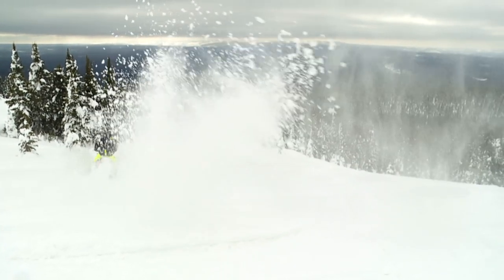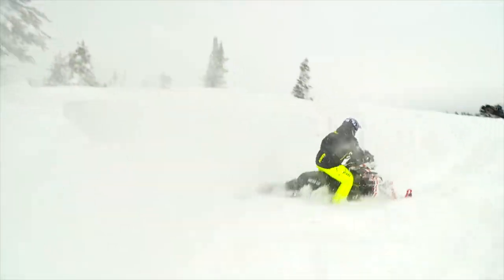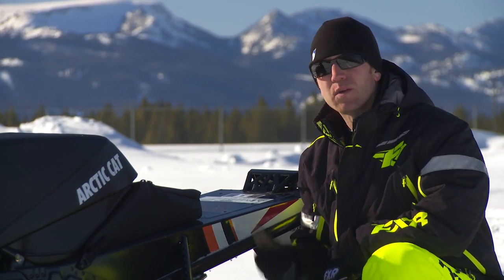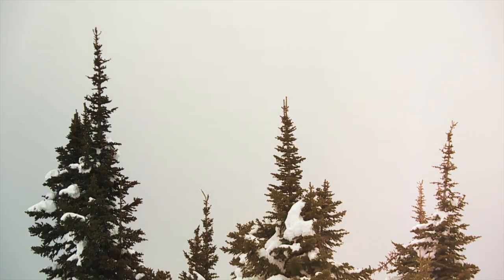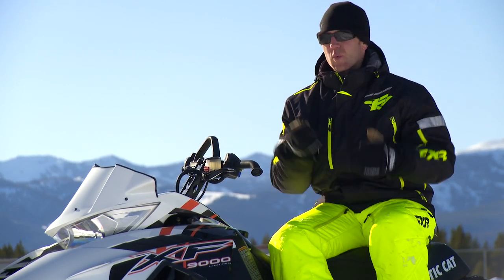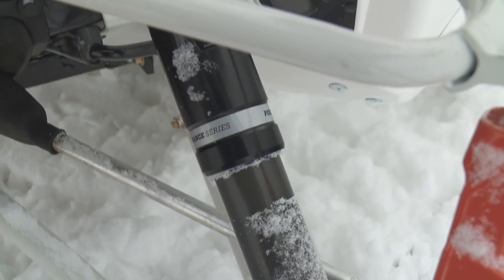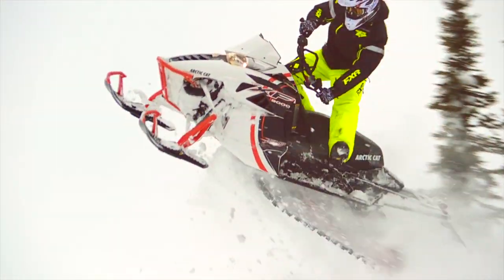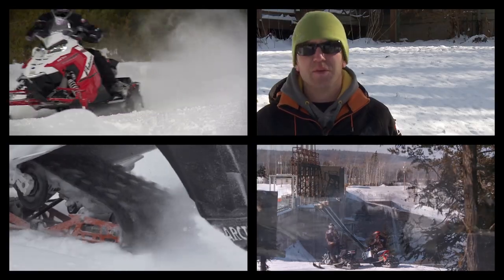TEST RIDE: 2015 Arctic Cat XF 9000 Limited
SnowTrax Television Co-Host AJ Lester evaluates Arctic Cat's XF 9000 featuring a C-TEC4 turbocharged 1056cc 4-stroke mill producing a whopping 177 horsepower.